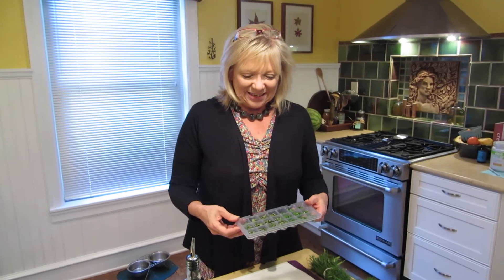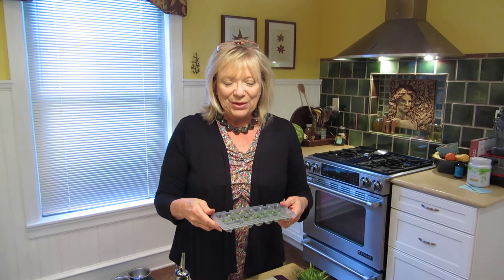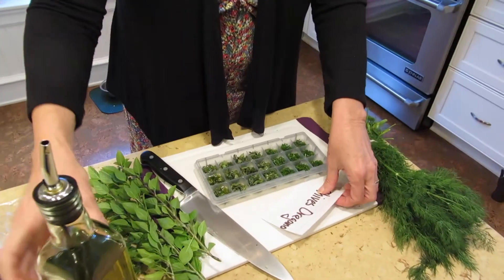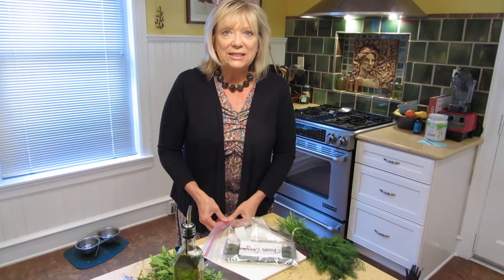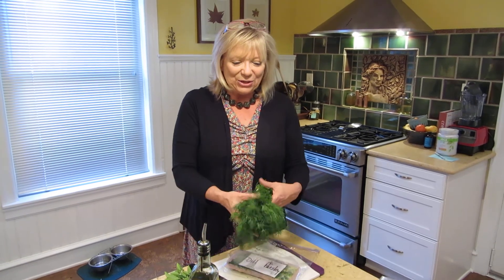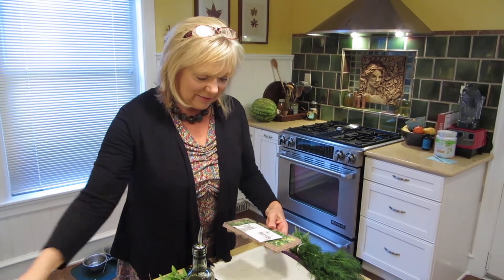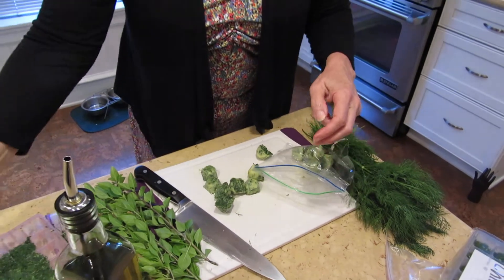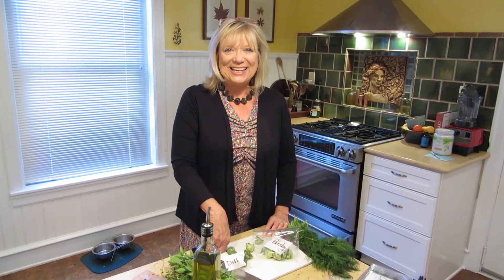Preserve fresh herbs in the freezer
Try freezing olive oil-covered chopped herbs in small amounts in an ice cube tray. They'll be ready whenever you need them. Follow Holly Cusumano on Facebook at "52 ways to add herbs to your life."